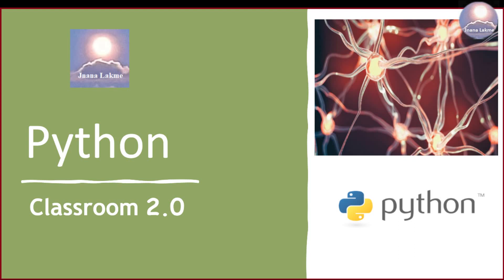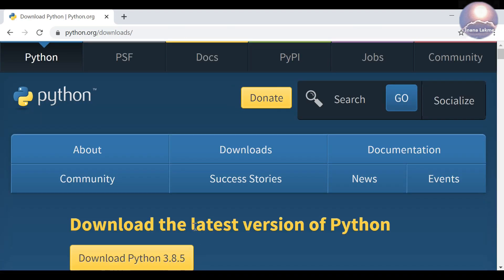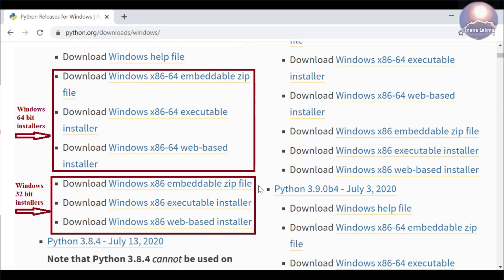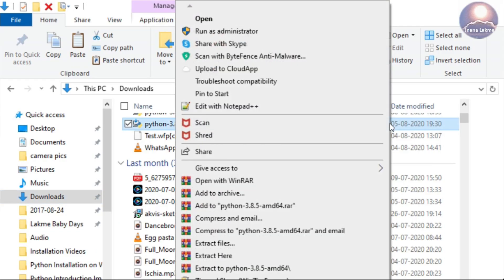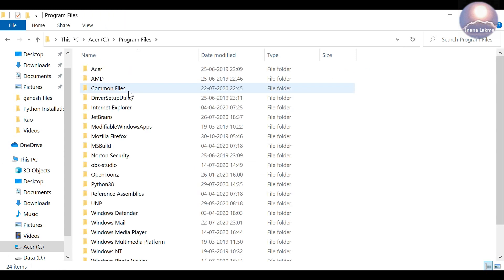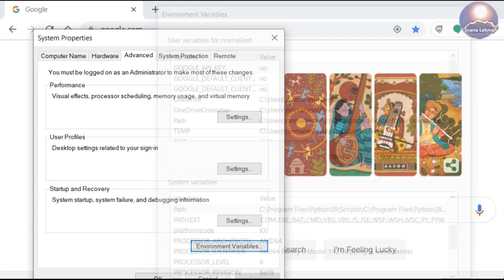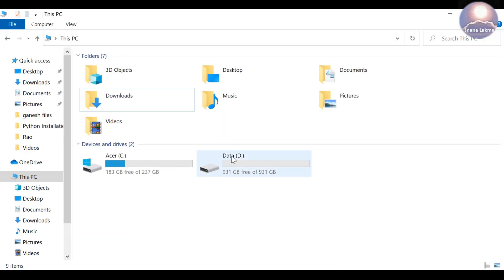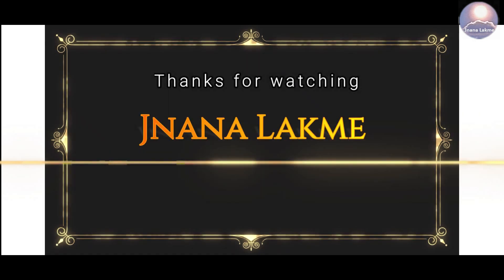How to Install Python on Windows OS | Download, Setup, Install and Verify Python🐍💻 pythonbeginners🐍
00:00 Introduction
00:30 Check Python Installed Version Exists or not in the System
1:20 Check Configuration & Version of Python to Install
6:16 Downloading & Installing Python on Windows OS
8:23 Verify Python was installed on Windows or not Correctly
     8:38 Check Python and Pip Was Installed or not
     9:40 Python Installation path verification
    10:45 Check System Variable Path Updated or Not
    13:20 Check Add / Remove Programs
14:36 Test a Python Program